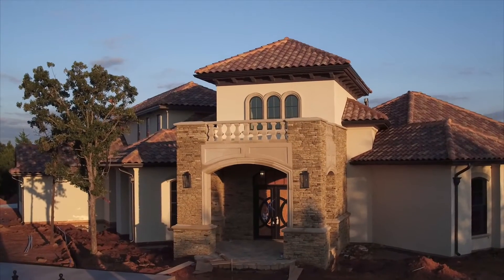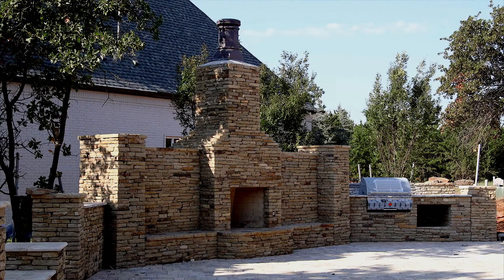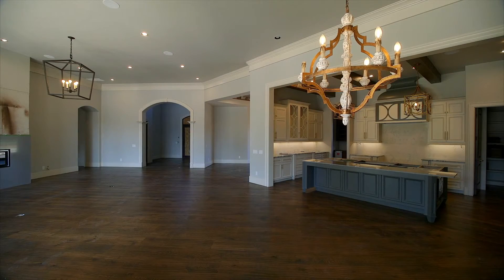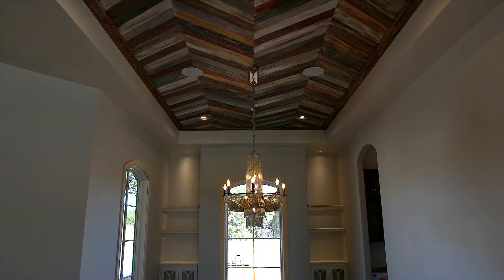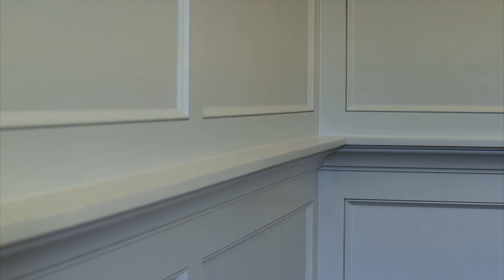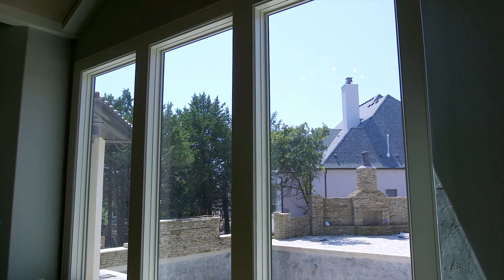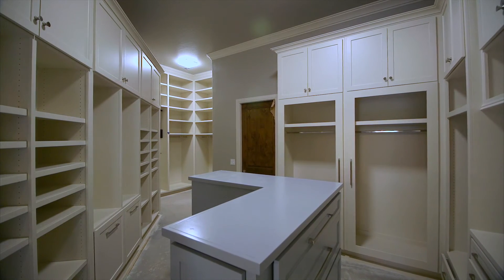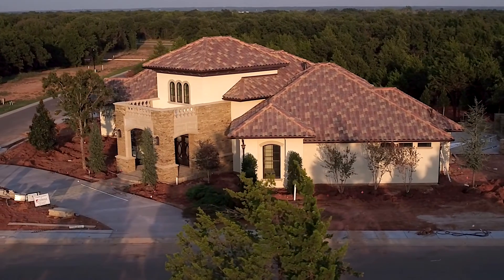Street of Dreams Preview: Adams Kirby Homes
Enjoy this sneak peek of the Adams Kirby Homes featured home at the Street of Dreams 2016!